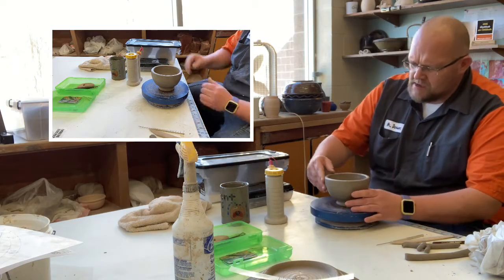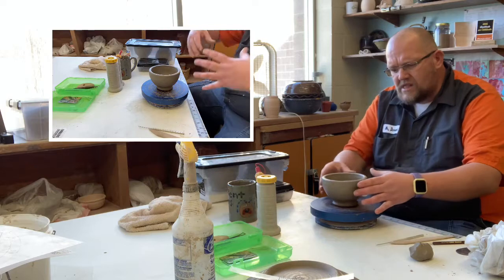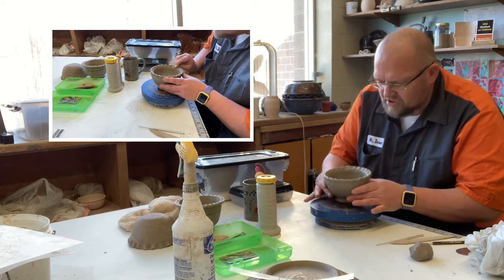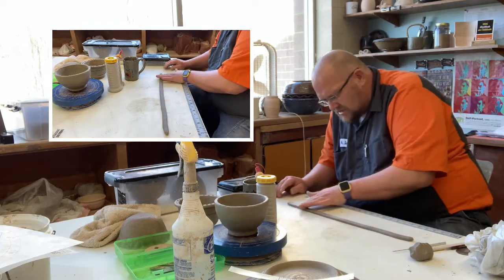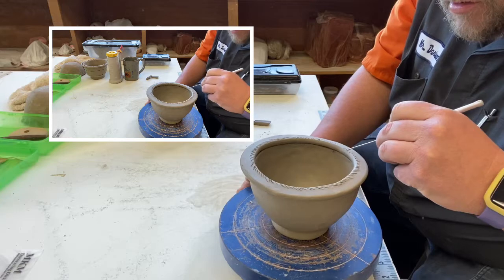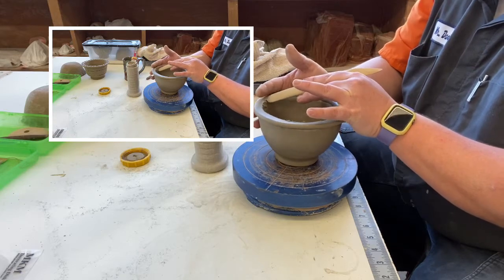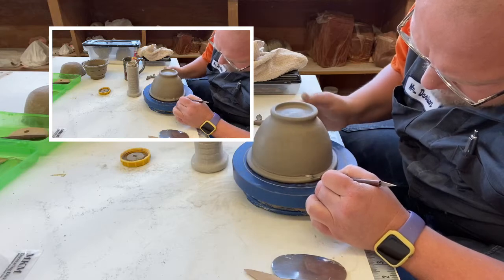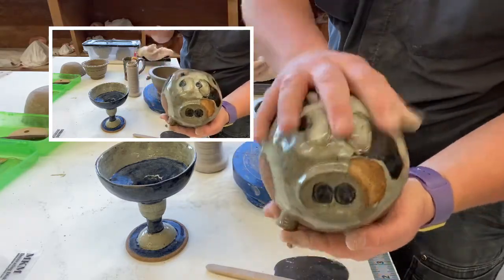Adding a rim and finish forming our controlled pinch pot bowl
Ok in this we finish up are controlled pinch pot bowl. Now if you do this technique several times you will be able to do more advanced techniques. I will do two more videos of advanced techniques hopefully here in the future. One of a pinch pot piggy bank and the other of the margarita glass. I would be eternally grateful.